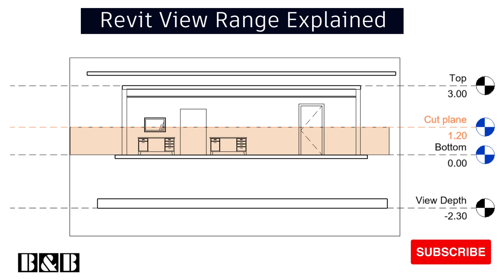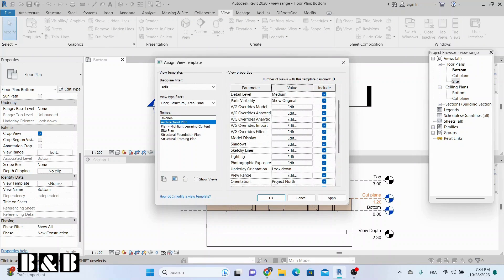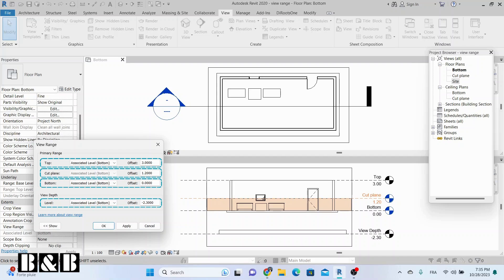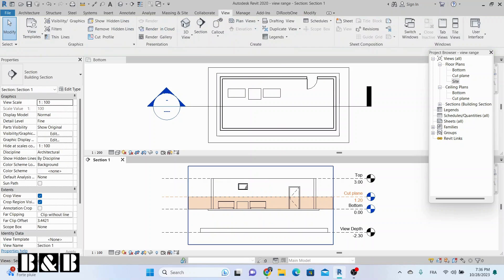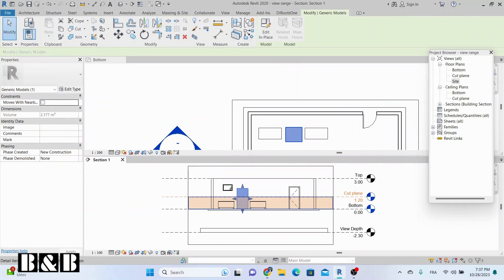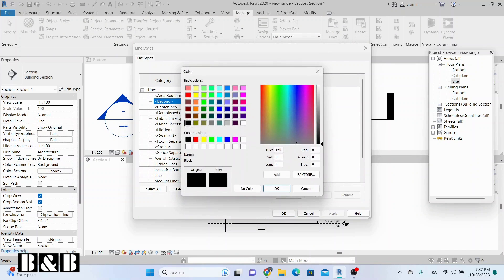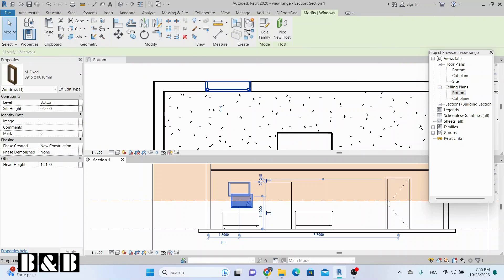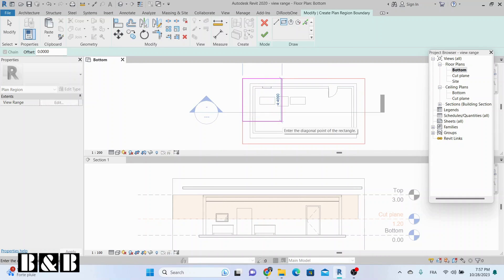Revit View Range Explained : Changing View Range Settings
Welcome to our latest Revit tutorial! In this video, we'll show you how to master revit view range, for plan views and ceiling views. Whether you're an architecture student, a professional designer, or just curious about Revit, this tutorial will help you streamline your modeling workflows and enhance your skills.

Check out the video to uncover the secrets and don't forget to hit that "Like" button if you find these methods handy.

Let's dive in and master the art of Revit version identification! 🏗️📐